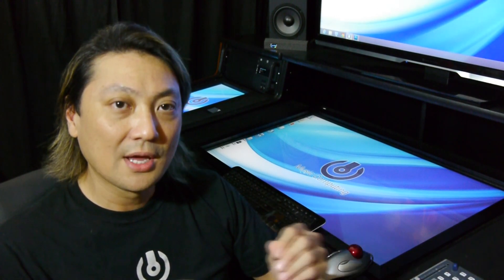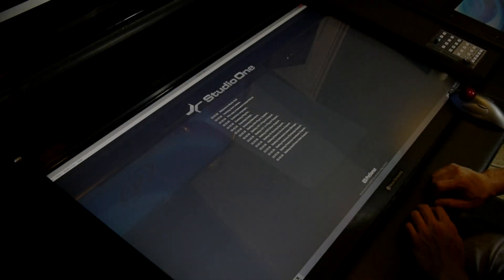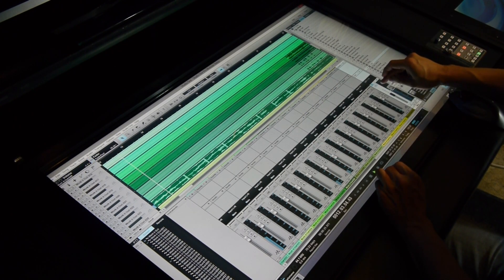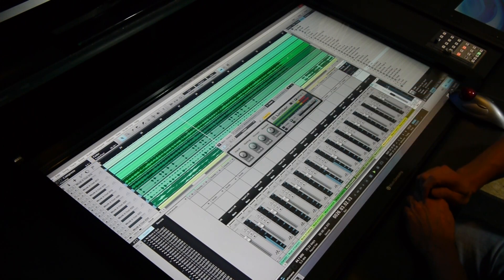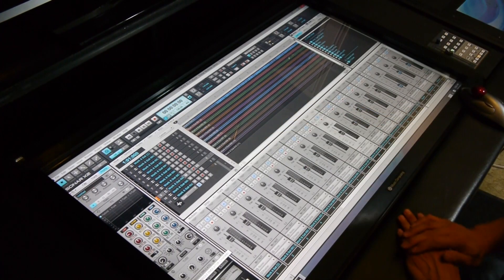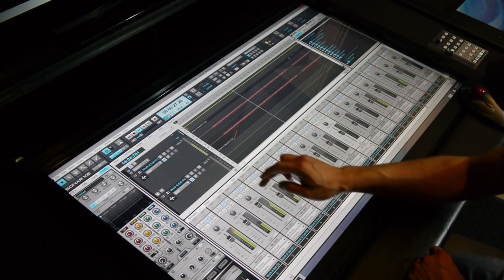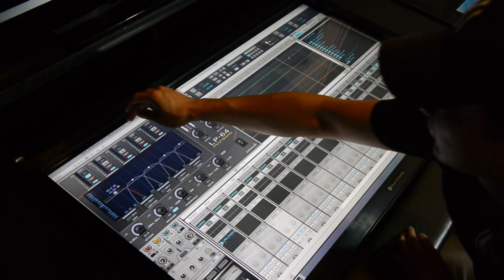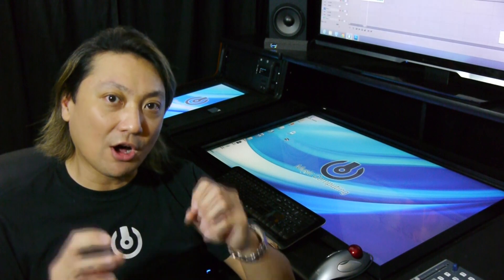Modulas touch screen working with DAWS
Modulas is a system of touchscreens and other controllers designed to allow the user to have unsurpassed control over their audio and video software.

This video shows Modulas controlling various DAWS (digital audio workstations)